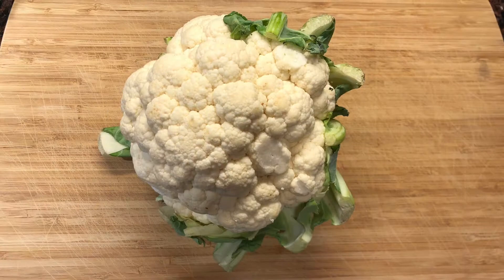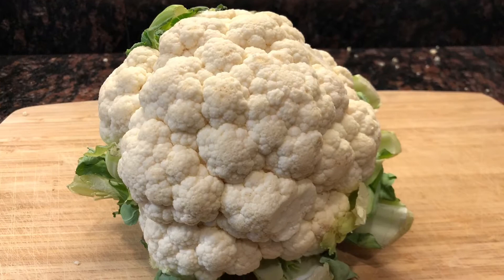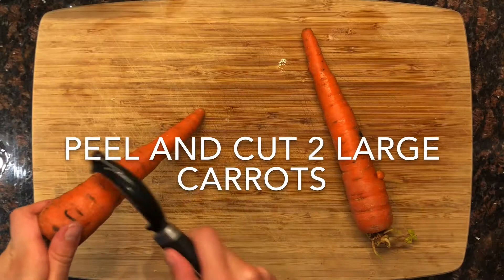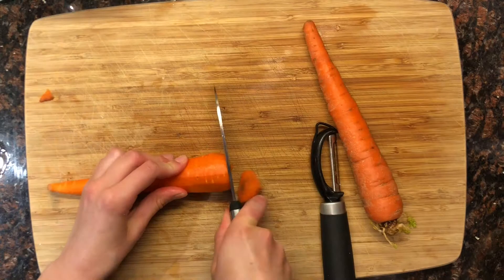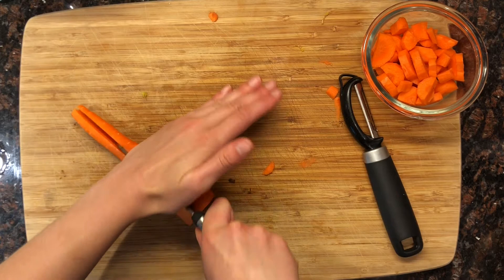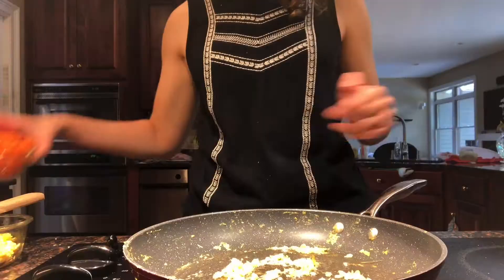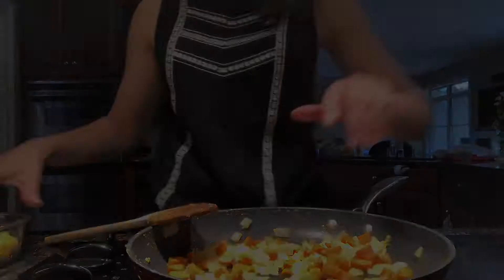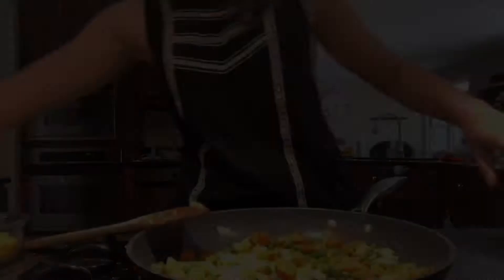Cauliflower Fried Rice with Nikki Santillo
Nikki Santillo, a UConn student and intern with our UConn Extension Expanded Food and Nutrition Education Program (EFNEP) walks us through the steps and provides the recipe to make cauliflower fried rice.